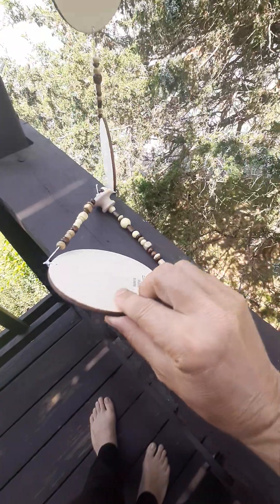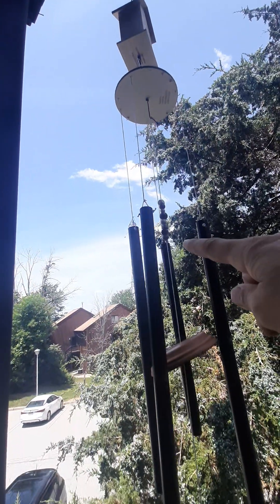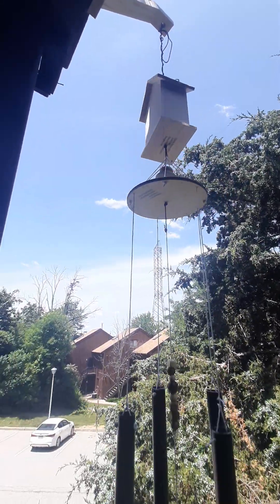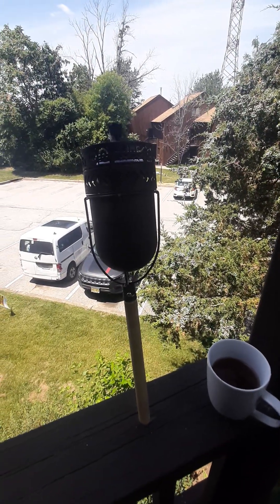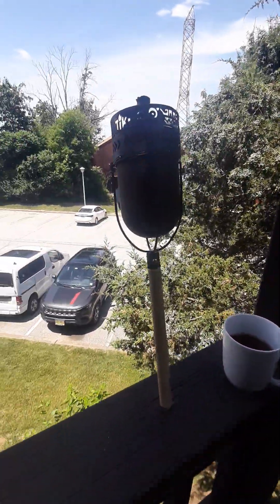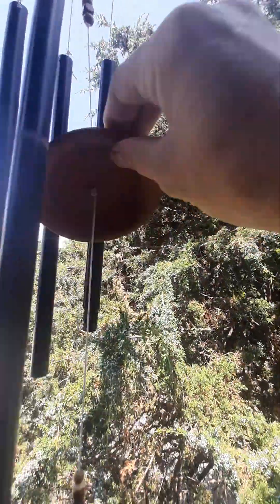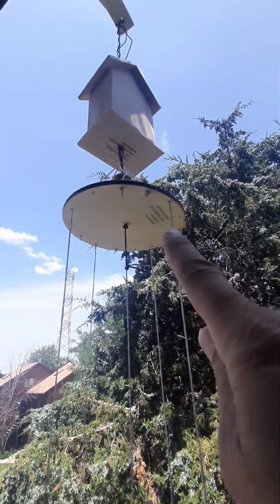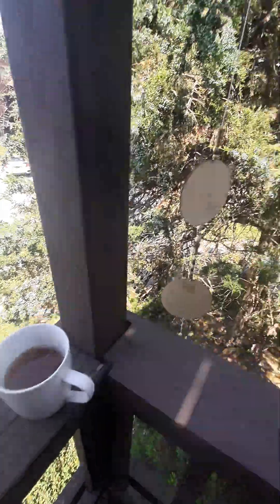HOW TO BUILD SOUND & LIGHT SYSTEM